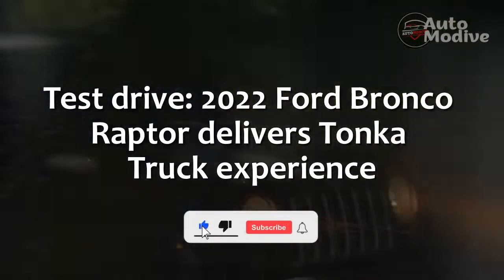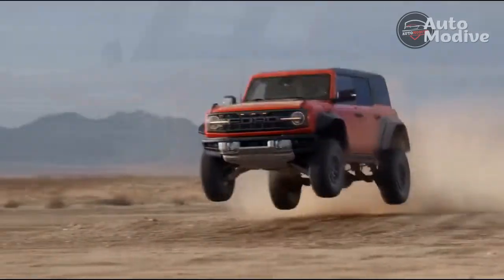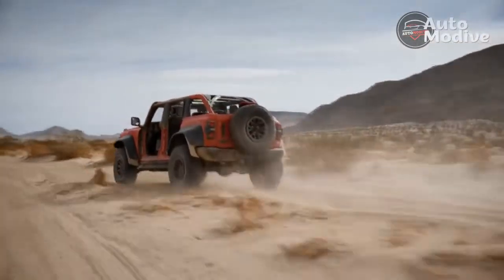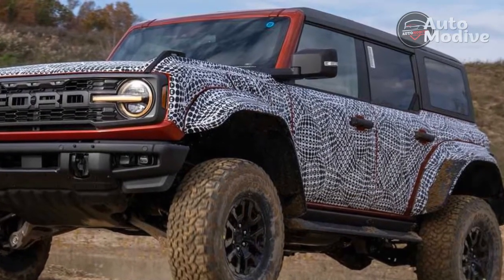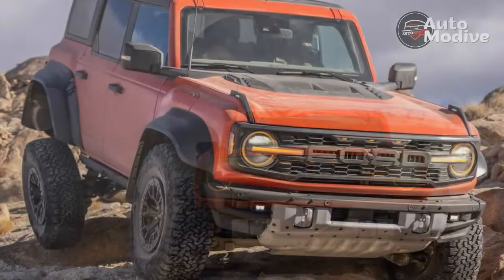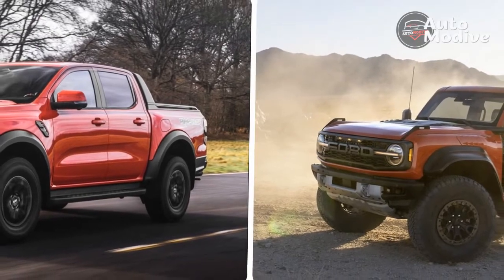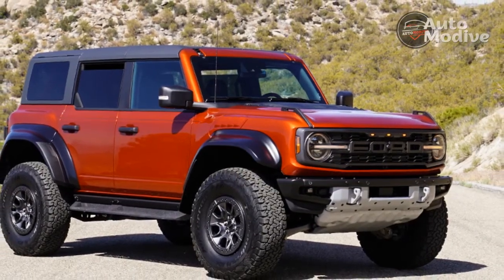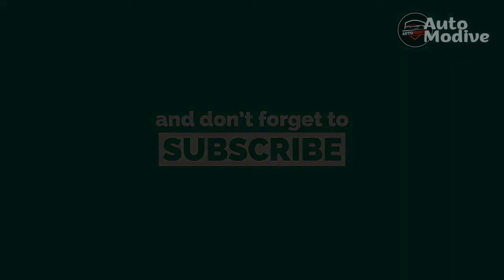Test drive, 2022 Ford Bronco Raptor delivers Tonka Truck experience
Thanks,